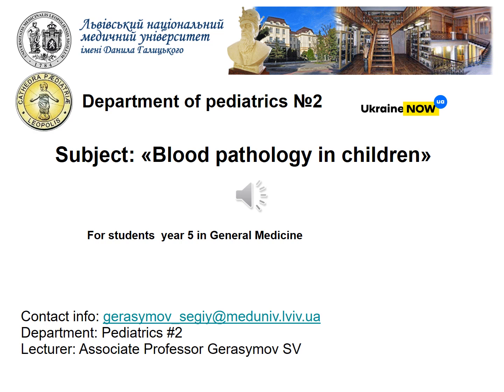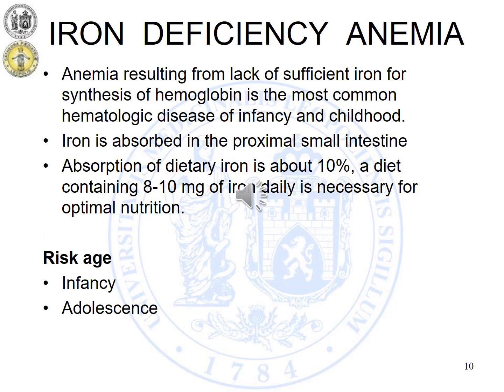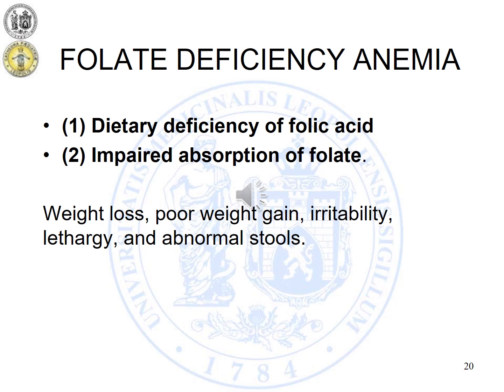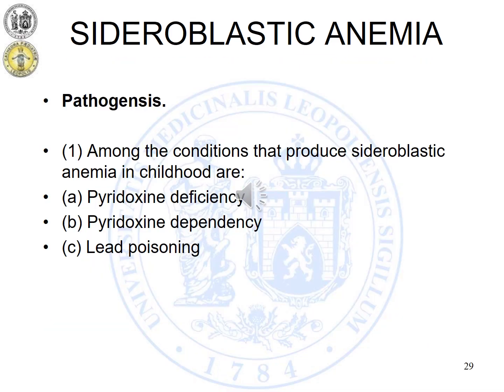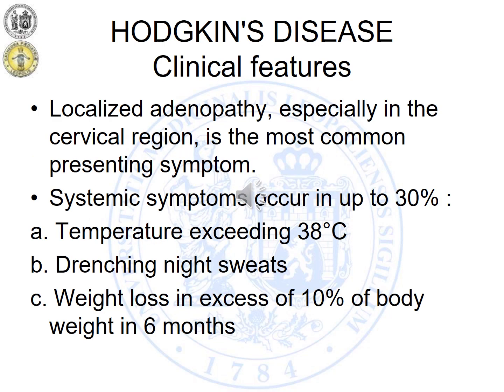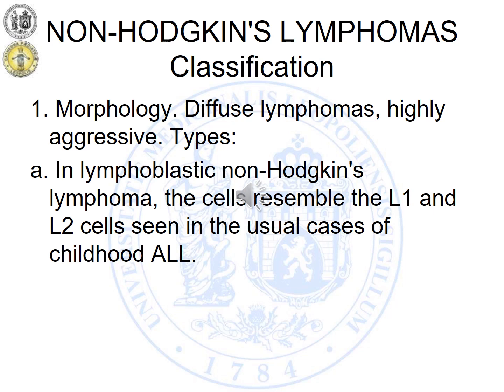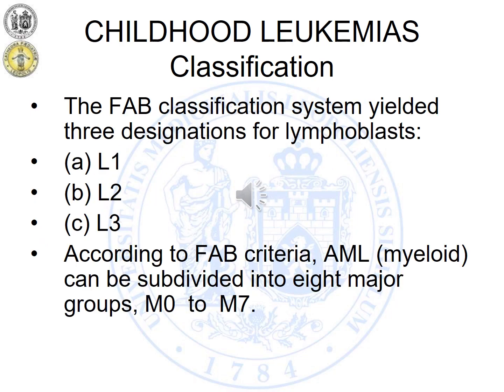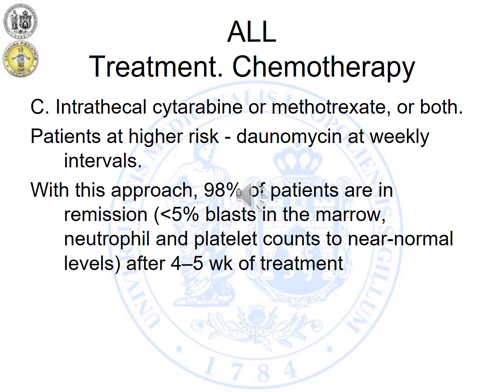Blood disease at a glance